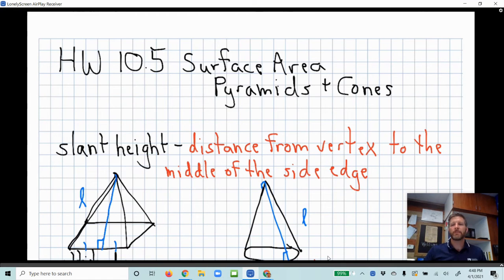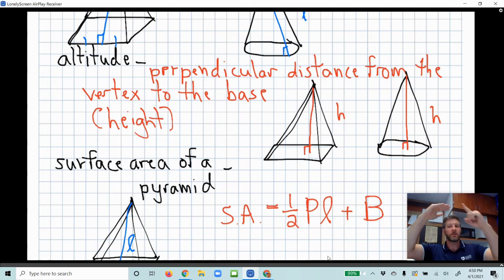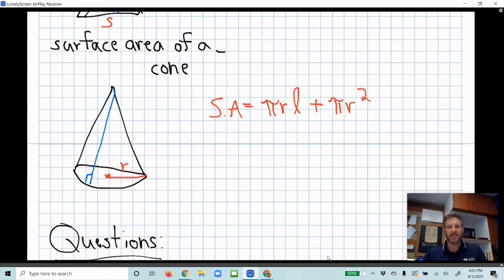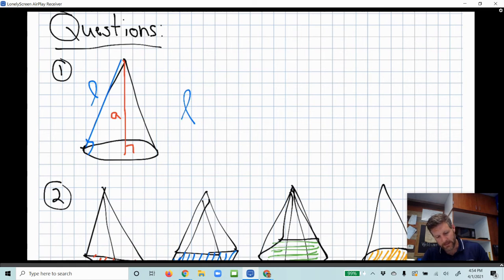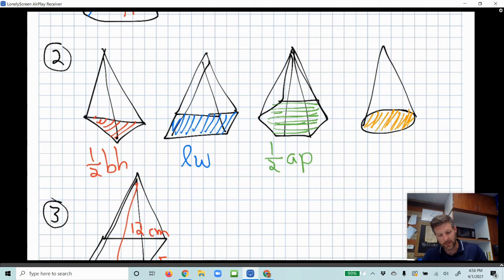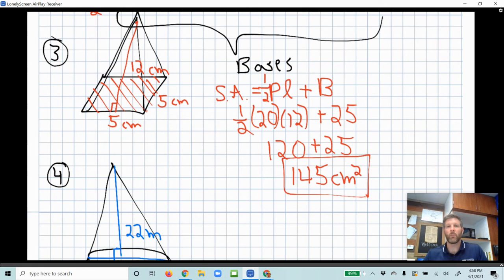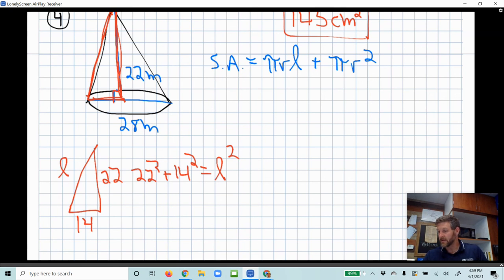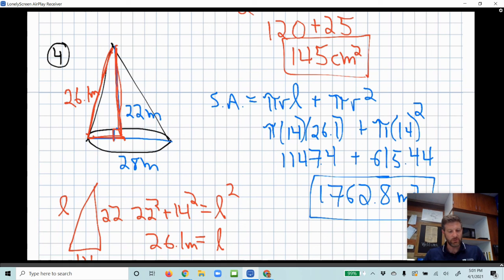HW 10.5 Notes